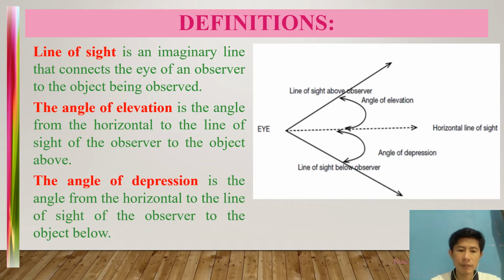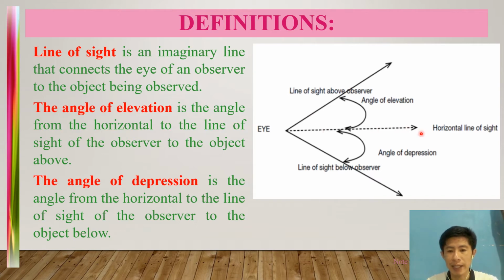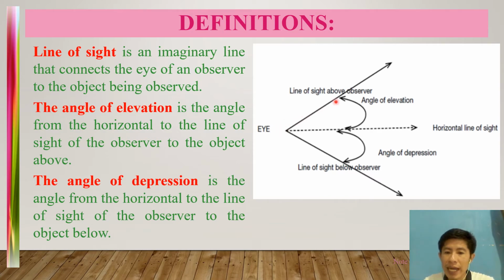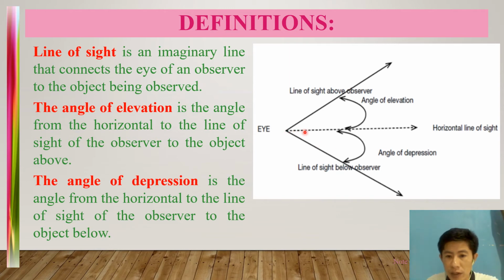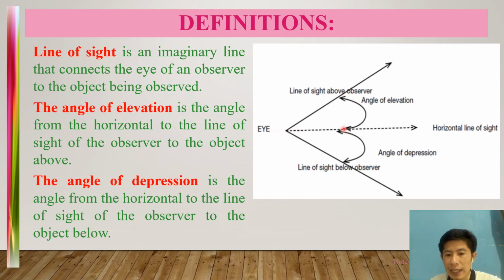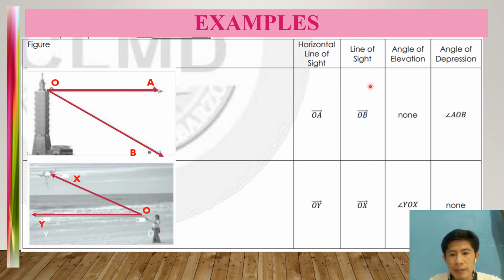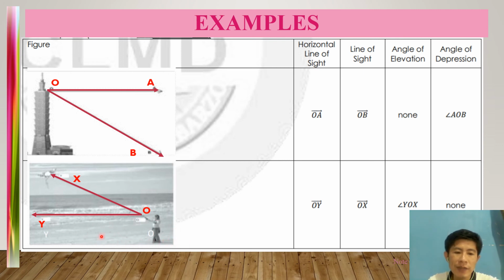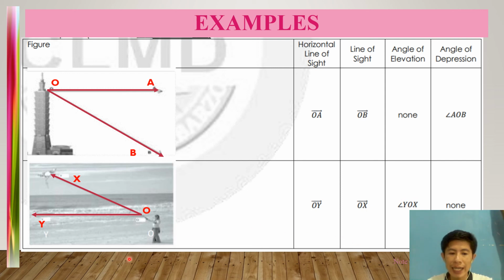Q4 WEEK 3 MATH 9